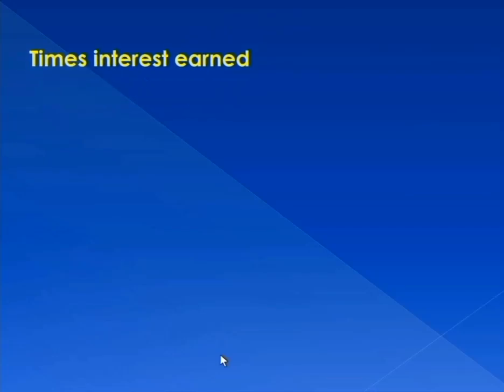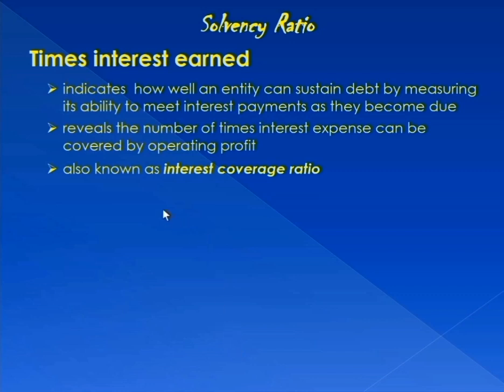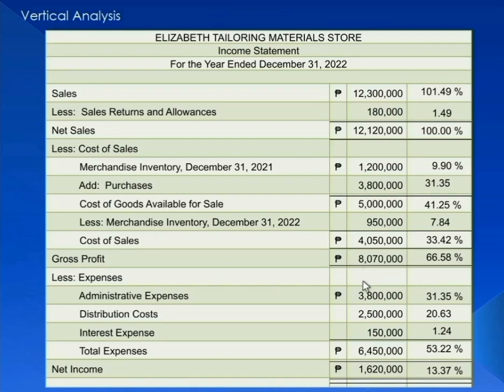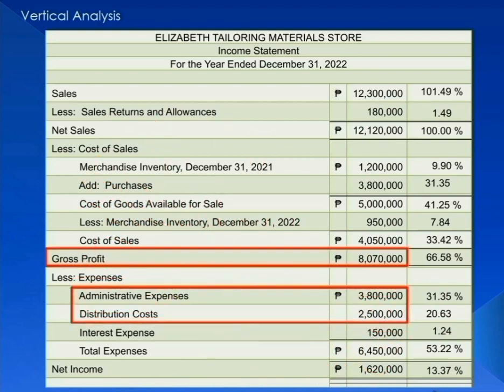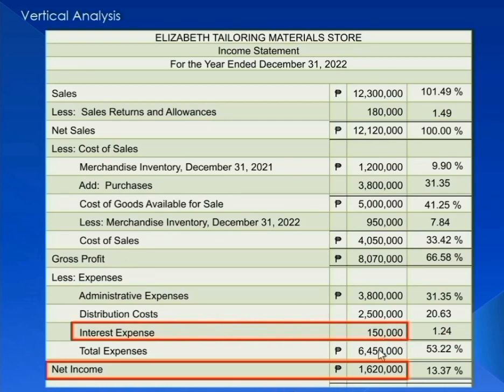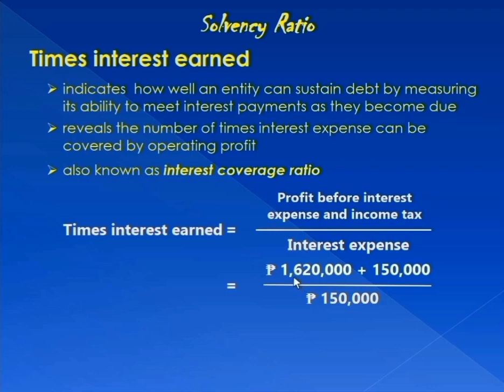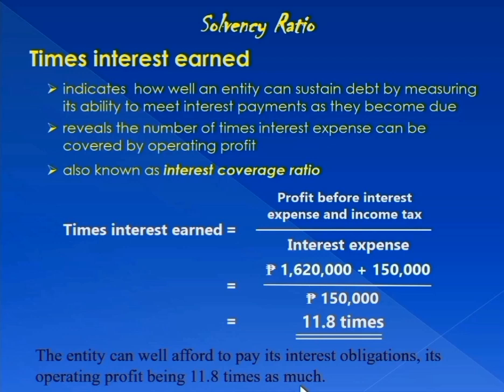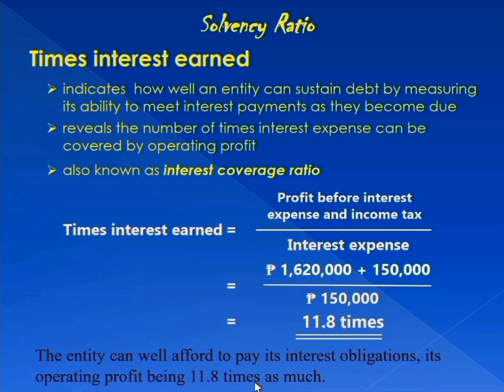Times Interest Earned / Interest Coverage Ratio (Solvency Ratio) | Financial Statements Analysis